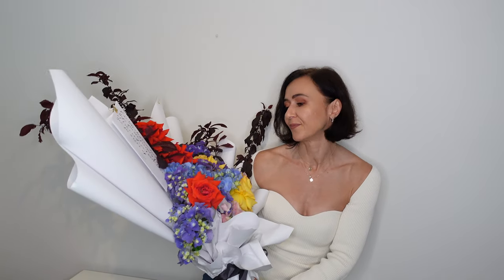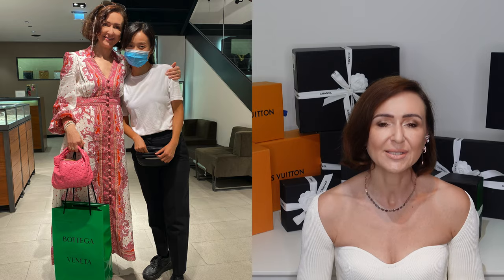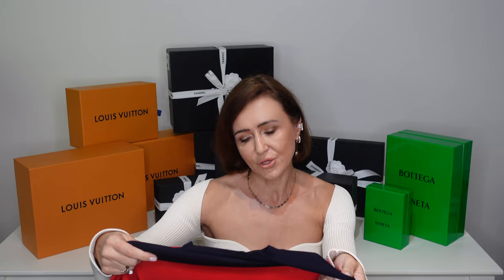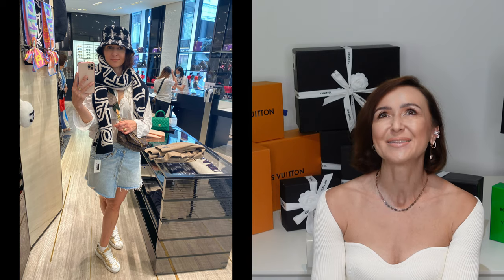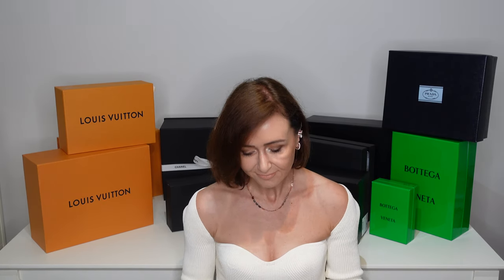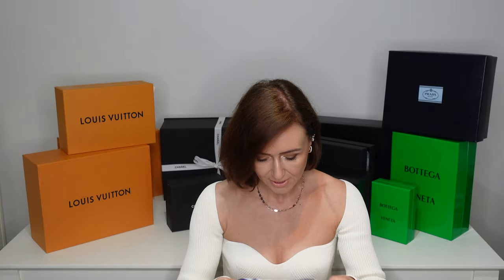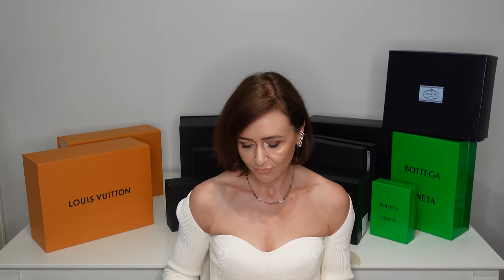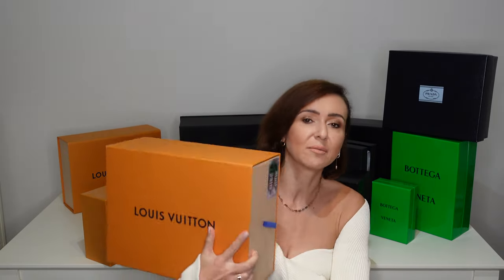DESIGNER FASHION HAUL: UNBOXING & VLOG - CHANEL, LOUIS VUITTON, BOTTEGA VENETA, PRADA | zuzkainstyle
Hey Guys,

i am here sharing with you my purchases from Europe that i have done during my last trip to Europe in August and September this year.

Ciao,
Zuzka xo

INSTAGRAM account to contact Bottega Veneta SA - TUMMY: @bvvienna